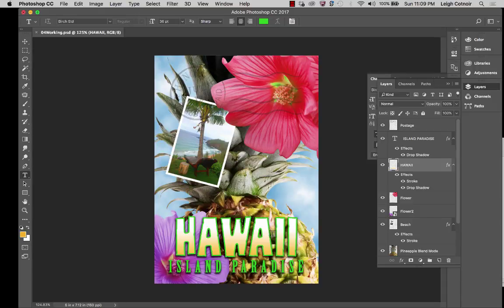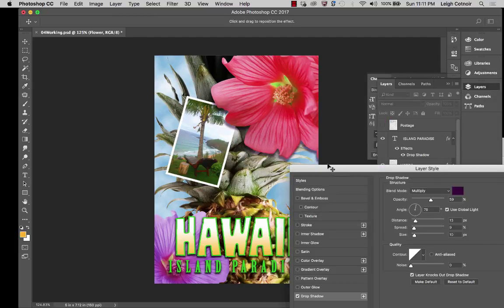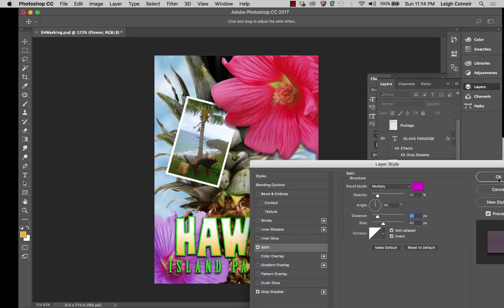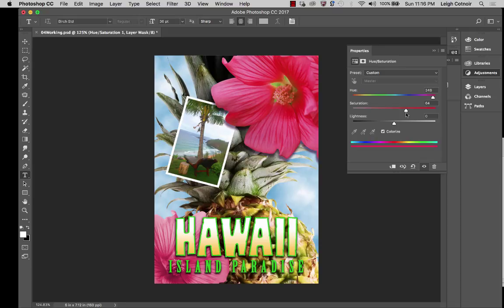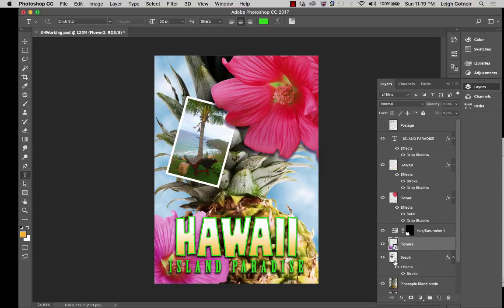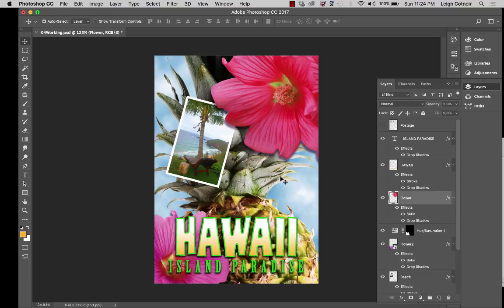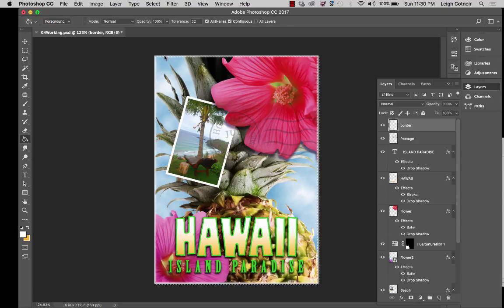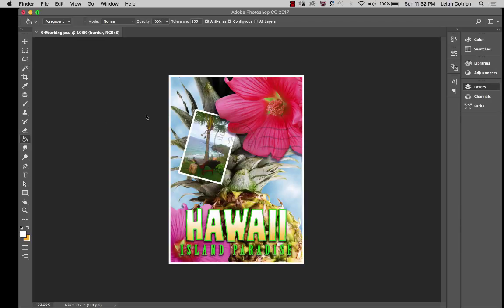Photoshop: Layers Part 4